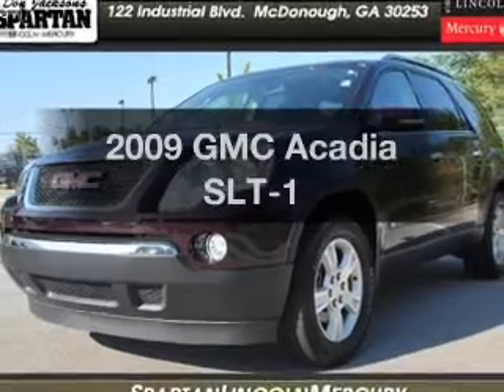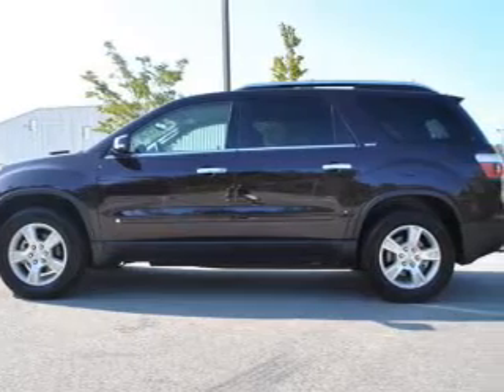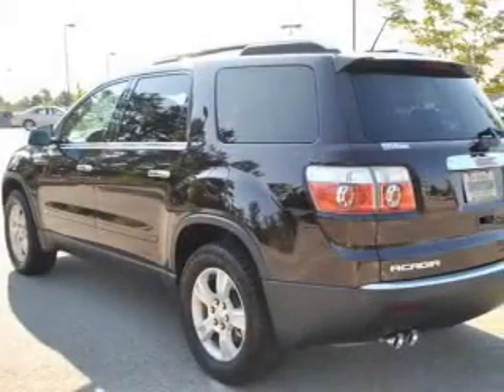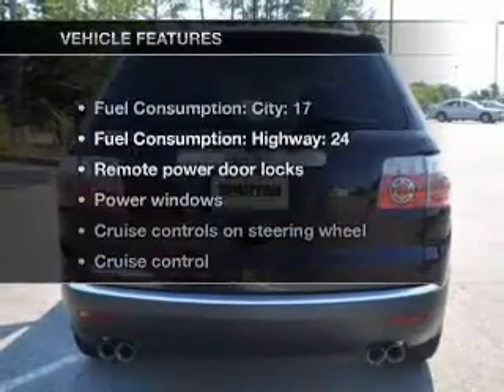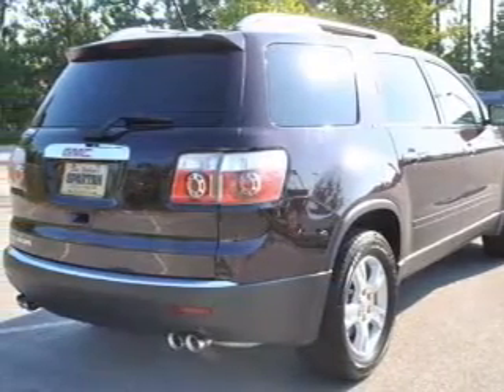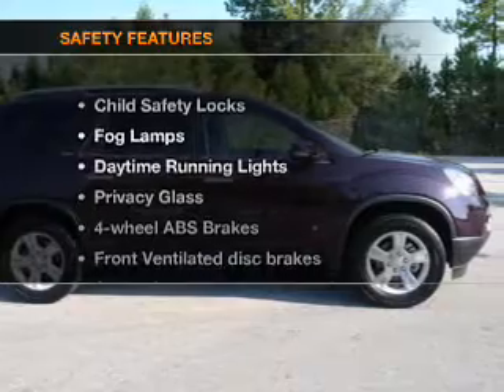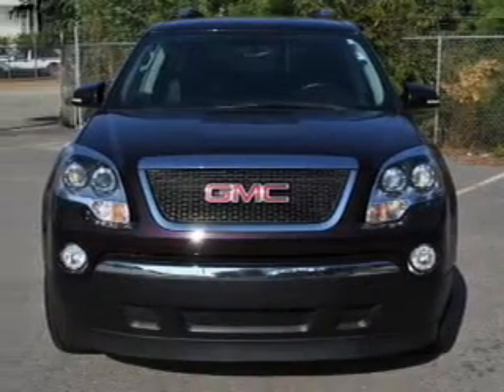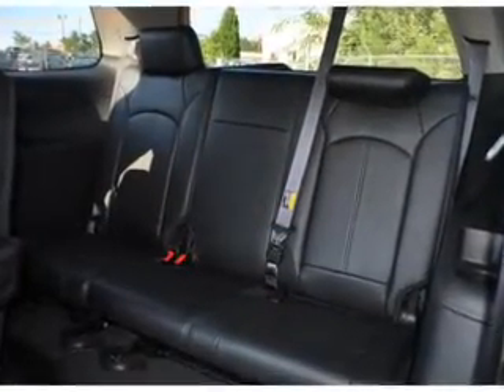2009 GMC Acadia - Morrow GA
Year: 2009
Make: GMC
Model: Acadia
Trim: SLT-1
Engine: 3.6 liter 6 cylinder 24 valve
Transmission: 6-Speed Automatic
Color: Maroon
Mileage: 45987
Address:
1425 Southlake Pkwy